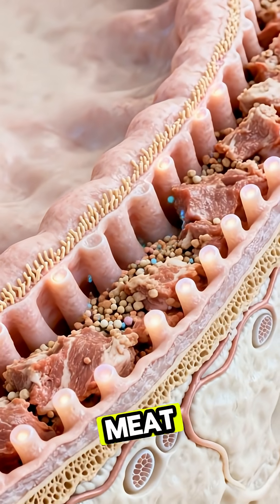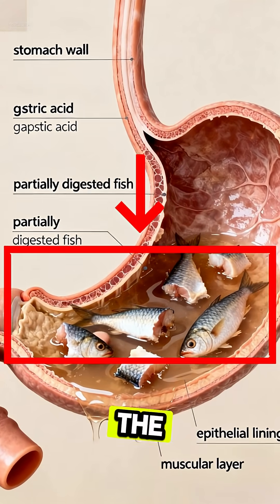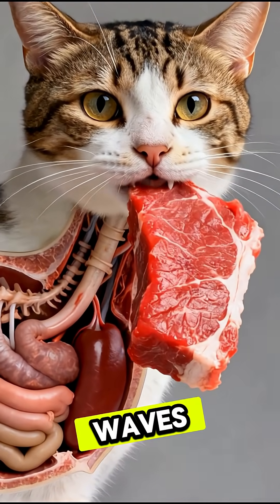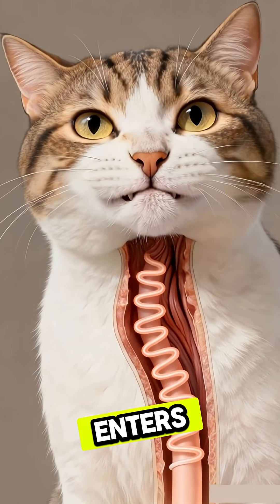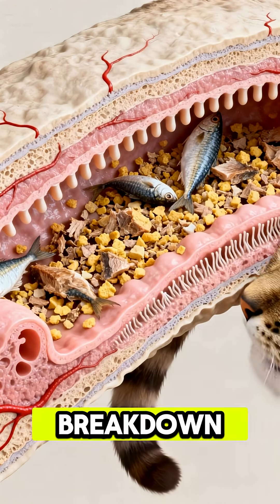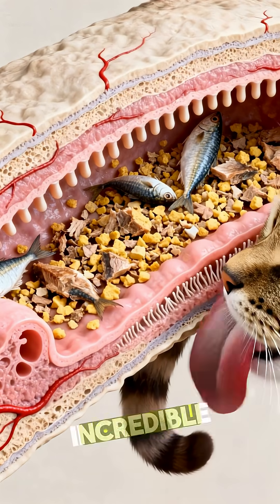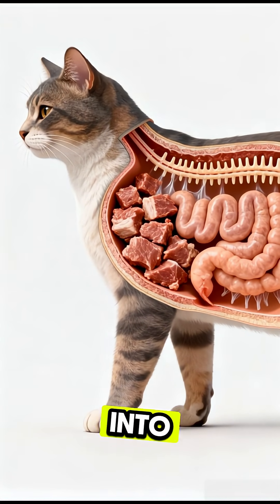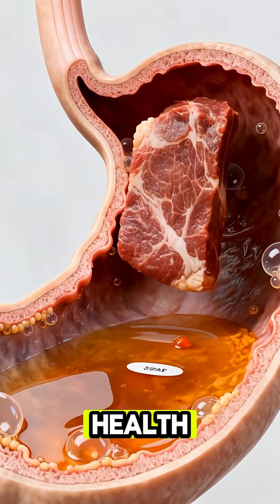How Cats Digest Meat in 30 Seconds 🐱🥩 | Fast Feline Digestion Explained